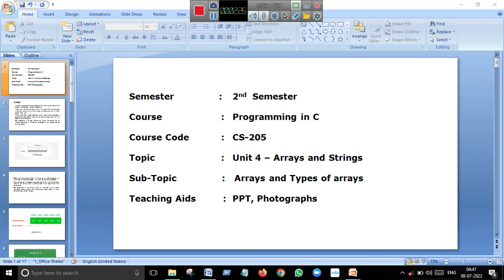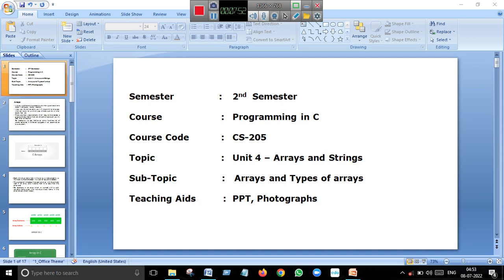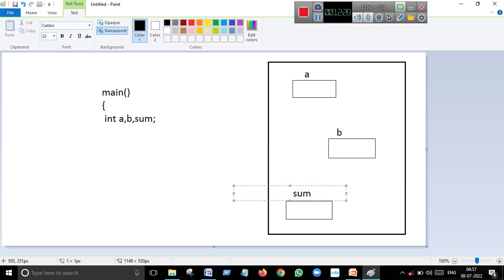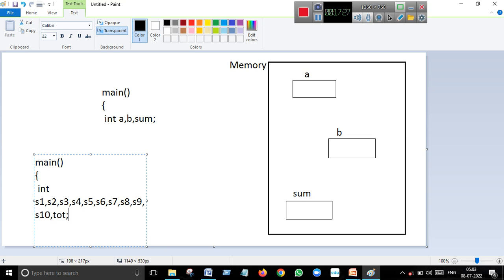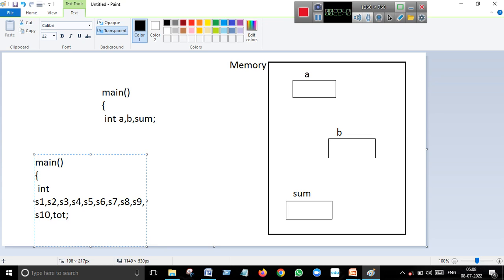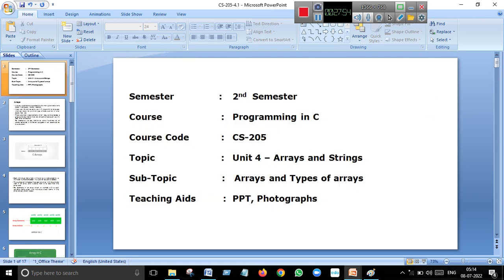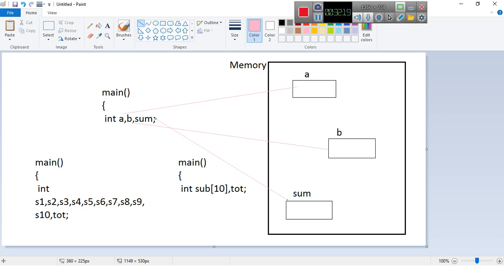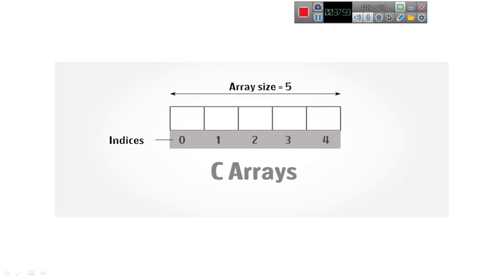CS 205 4 1